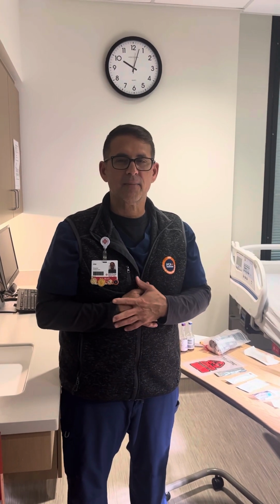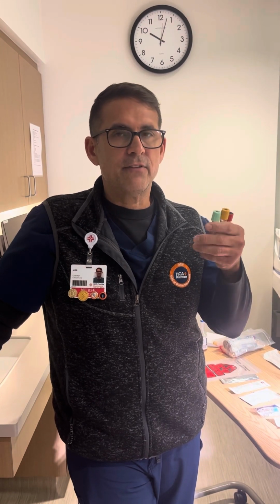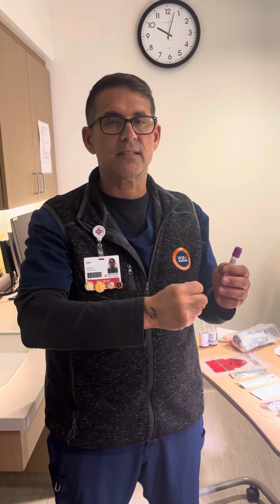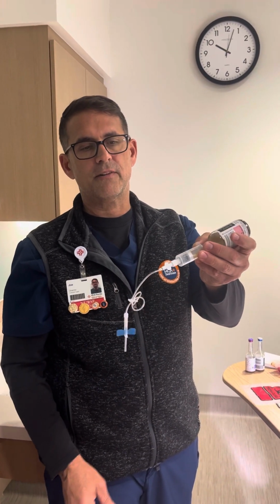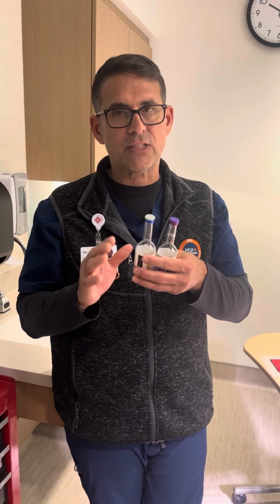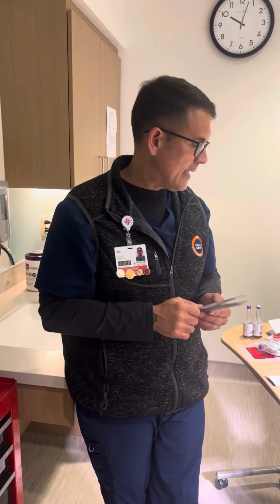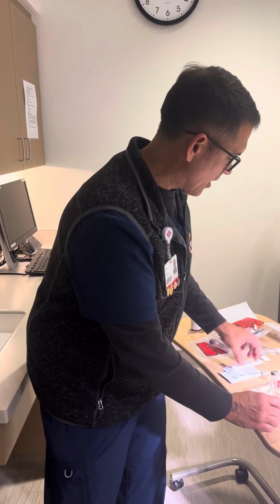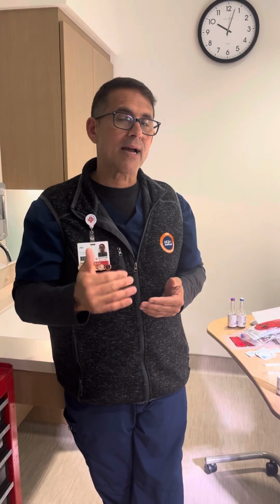Phlebotomy and Blood culture process.